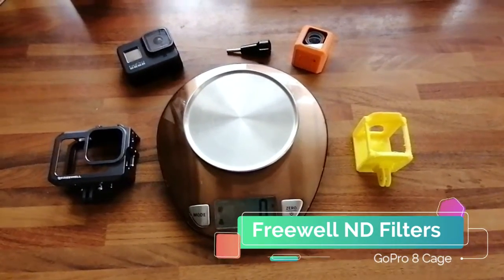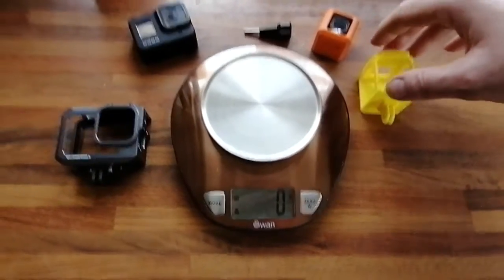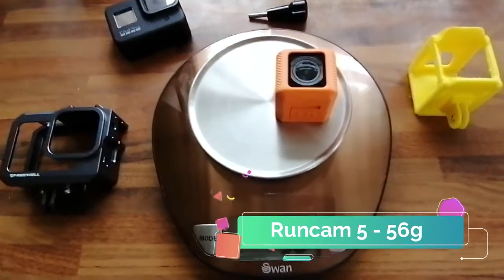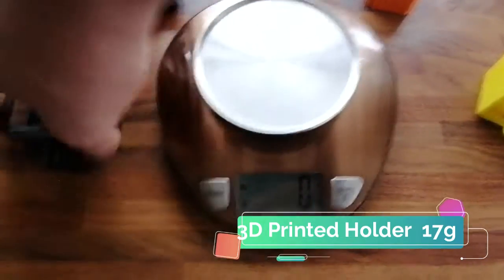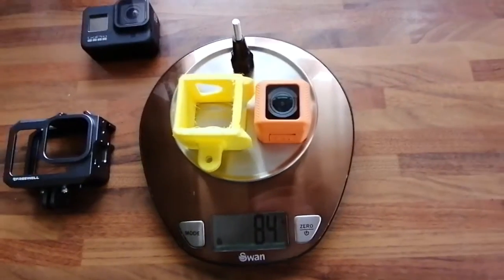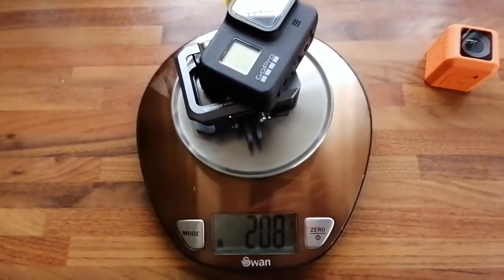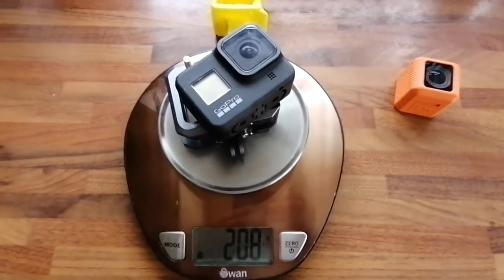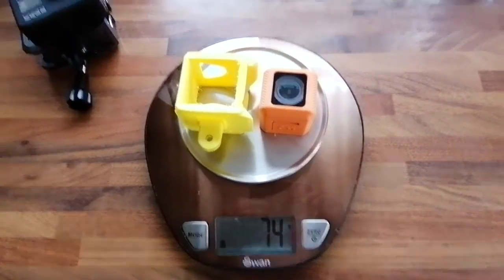Freewell Gopro 8 Cage and ND Filters Comparison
Freewell Filters and GoPro 8 cage comparison with the Runcam 5 Orange and 3d printed case.
The Freewell is HEAVY at 72g plus the filters and cage = 208g
The Runcam 5 is 94g including Mounting Bolt.
WOW
It makes the DJI FPV drone sound absolutely dreadful and doesn't instil confidence.